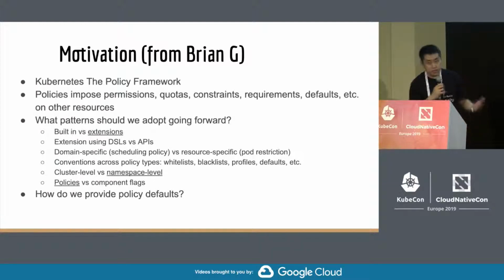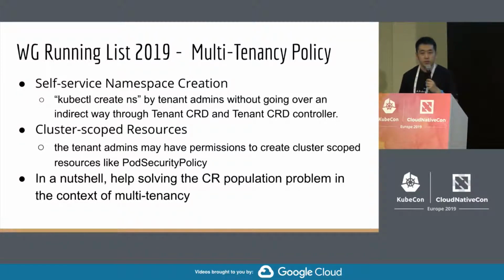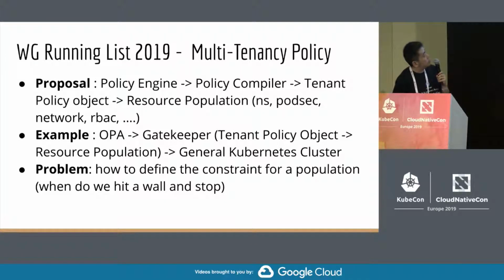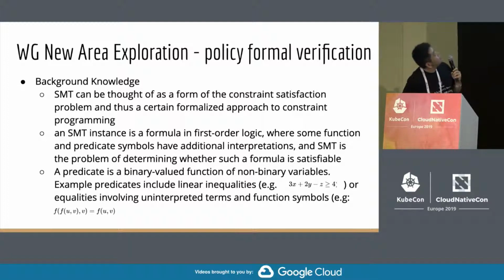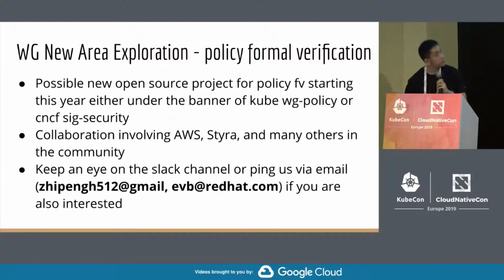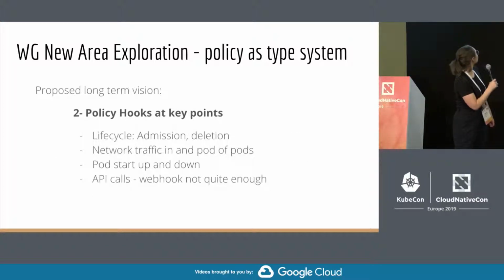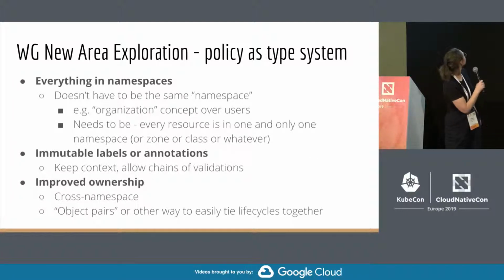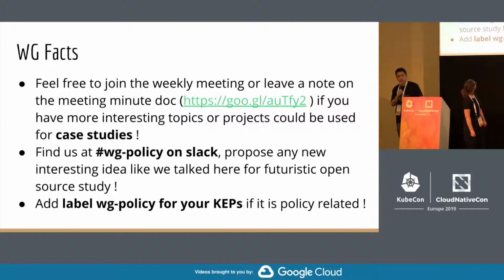Intro + Deep Dive: Kubernetes Policy WG - Zhipeng Huang, Huawei & Erica Von Buelow, Red Hat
The Intro+Deep session for Kubernetes Policy WG will cover the basics of the WG process, what we have achieved and what we will be mostly working at in 2019. We will also cover will specific topics like unified policy object definition in depth